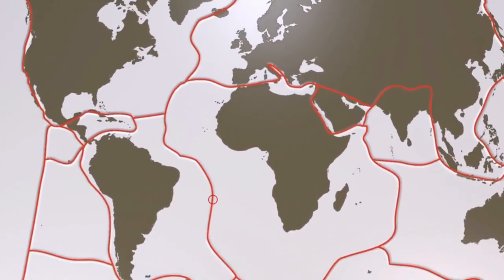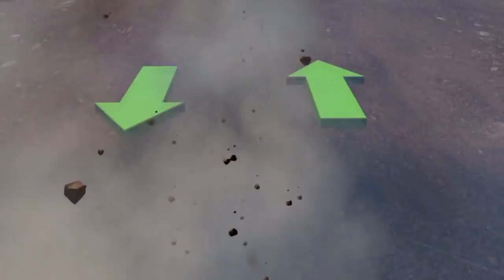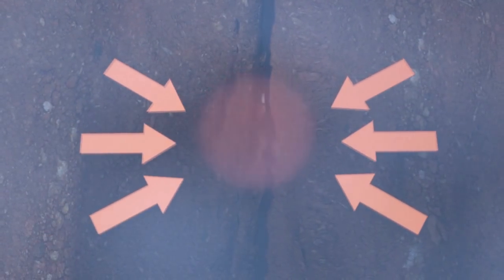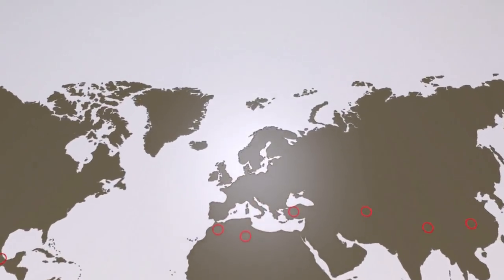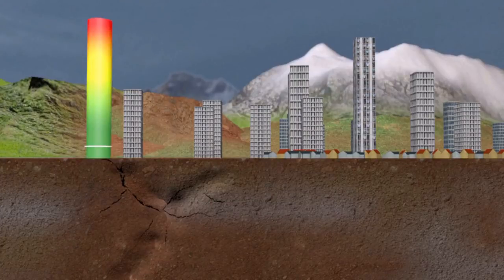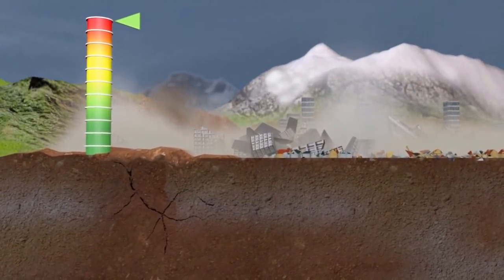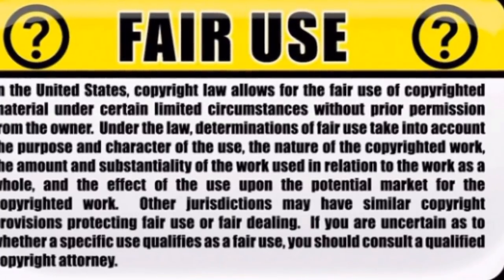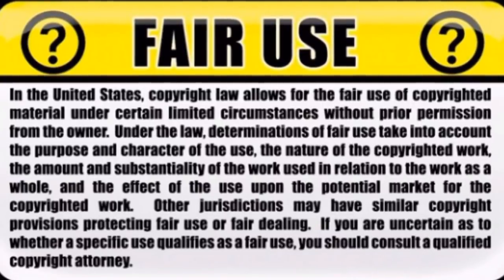Why do earthquakes happen?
VIDEOGRAPHIC
Iranian rescue workers dug through rubble in a hunt for survivors on Monday after a major earthquake struck the Iran-Iraq border, killing more than 300 and injuring thousands.